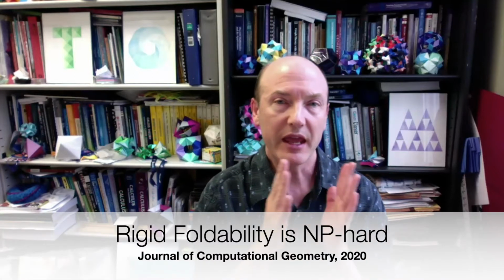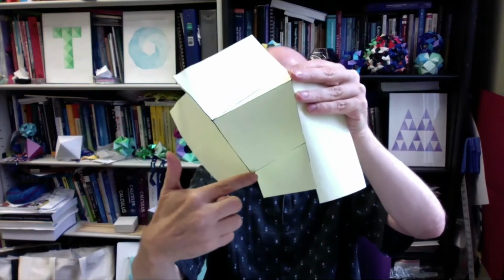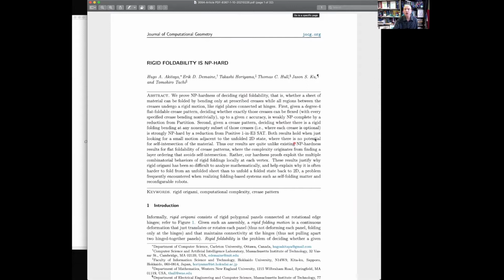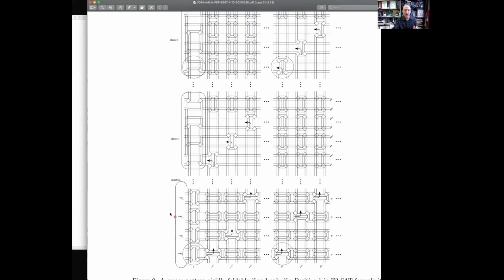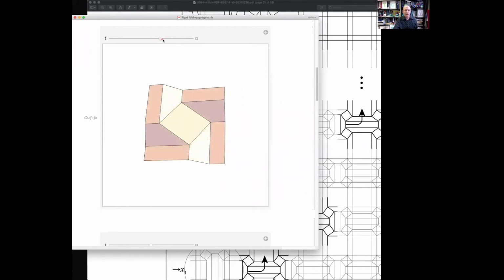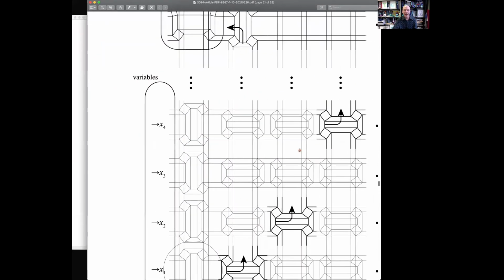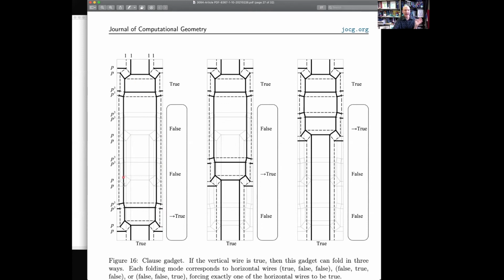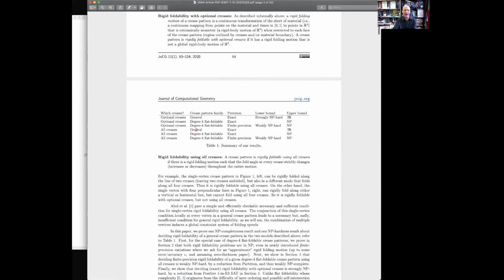Rigid Origami Complexity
This is a video summary of the paper "Rigid Foldability is NP-hard" published in 2020 in the Journal of Computational Geometry (you can read the paper My part of this work was supported by the National Science Foundation grants EFRI- 1240441 and DMS-1906202.